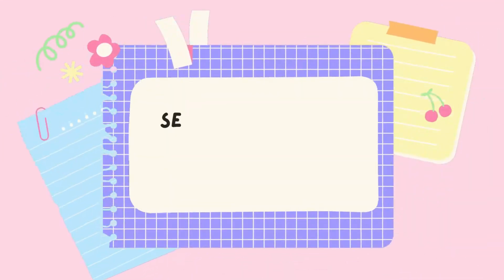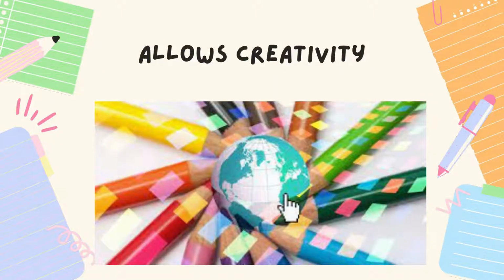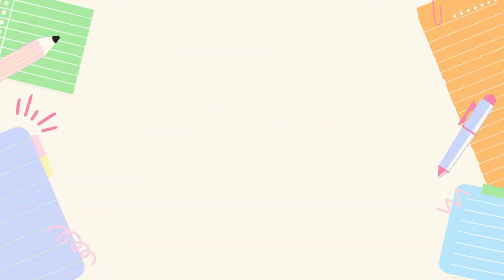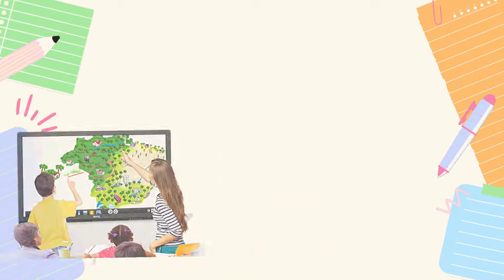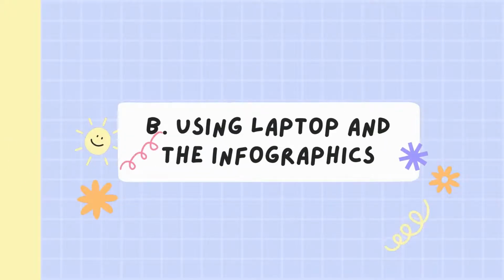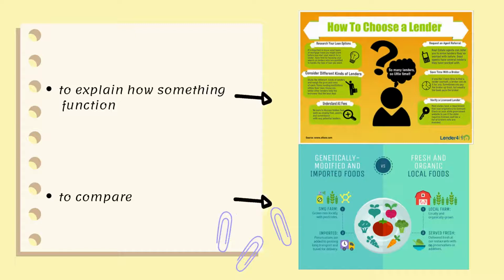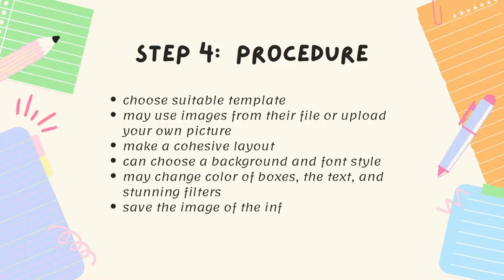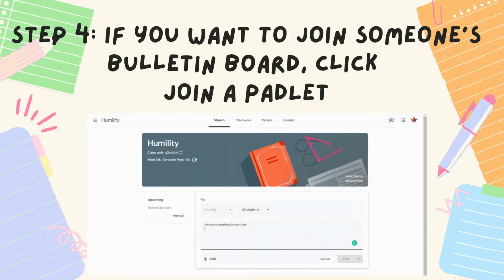Lesson 2: Select and Use of ICT Tools for Teaching and Learning